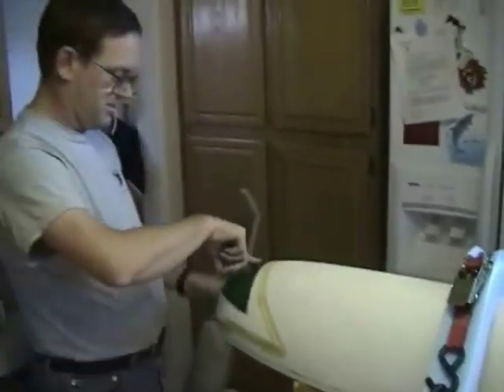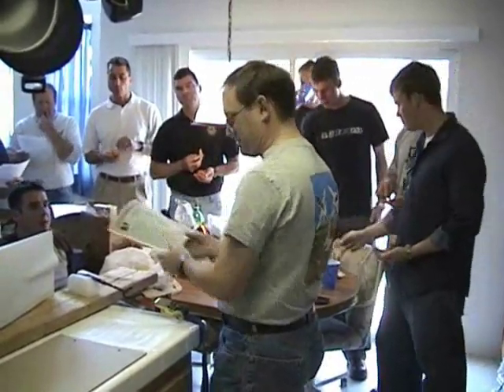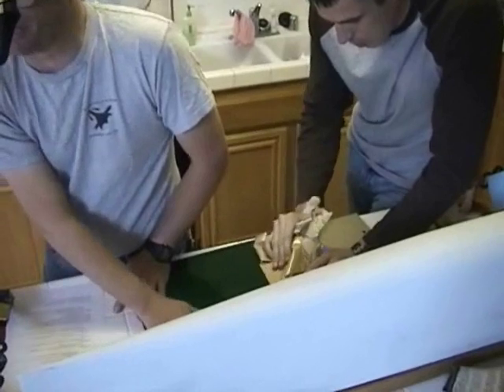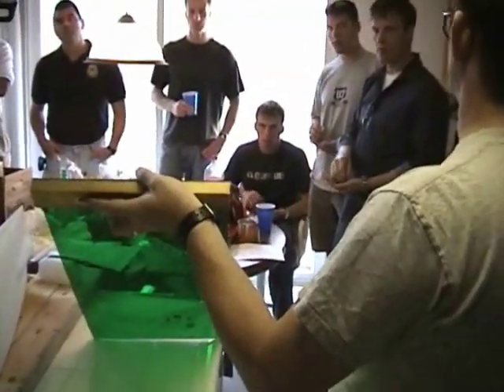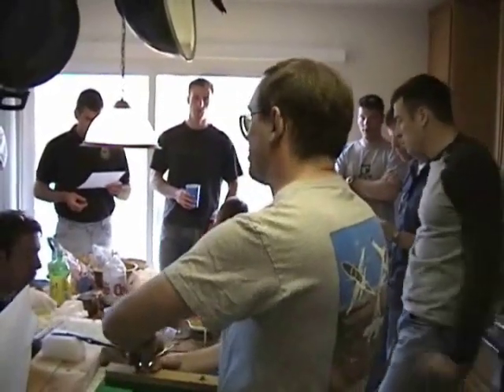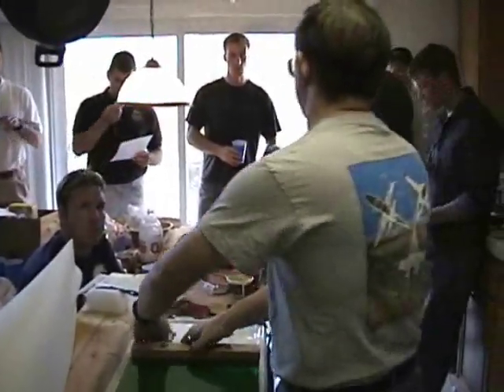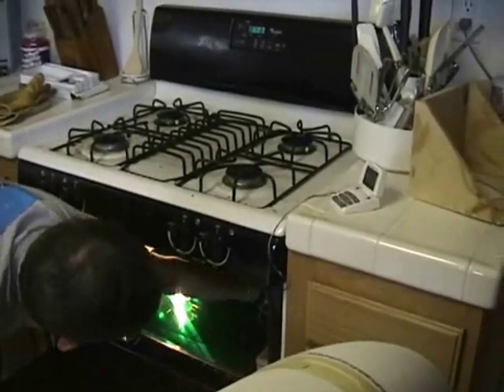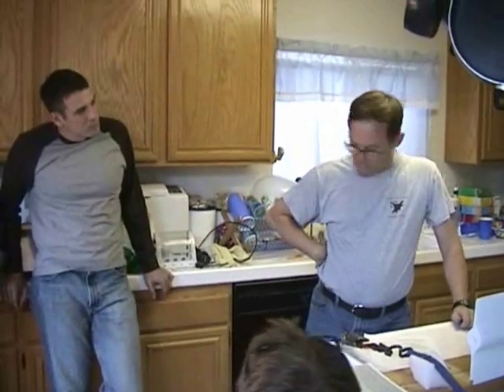Plexiglas Forming 1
Part 1 of 3 A demonstration of heat forming a Plexiglas wingtip lens with EAA Chapter 1000